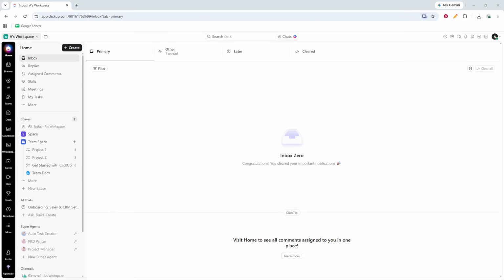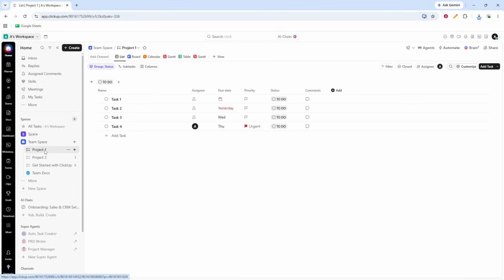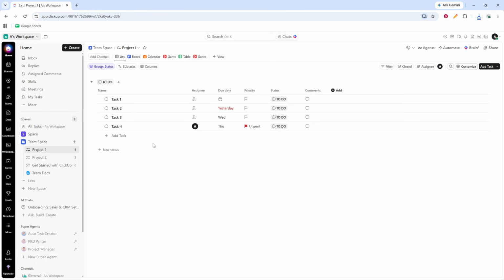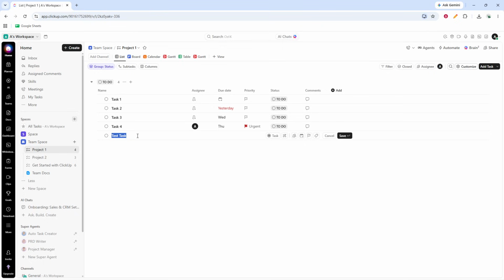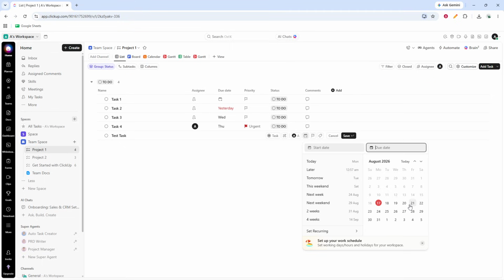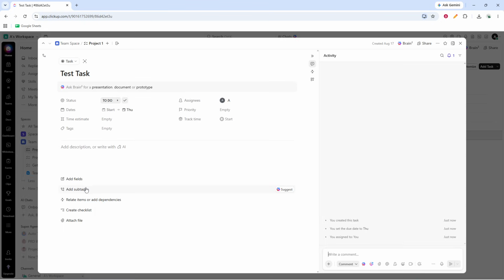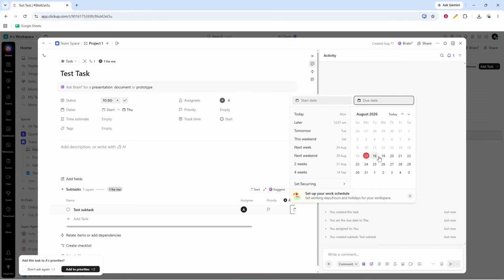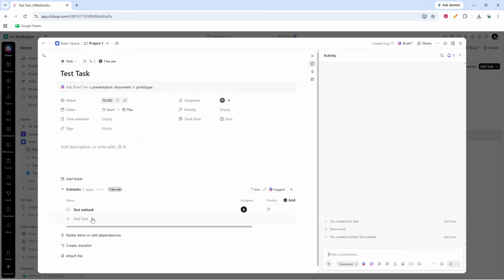How To Create Tasks And Subtasks In List View In ClickUp (Easy Guide 2026)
In This Easy ClickUp Guide, you’ll learn how to create tasks and subtasks in List View in ClickUp in 2026. List View provides a structured way to organize project work, deadlines, assignments, and detailed action items.

🔹 What You’ll Learn:
* How To Create Tasks In ClickUp List View For Organized Project Management
* How To Add Subtasks To Break Complex Work Into Smaller Actionable Steps
* How To Assign Tasks And Subtasks To Different Team Members
* How To Add Due Dates And Organize Work Around Project Deadlines
* How To Structure Task Hierarchies For Better Workflow Visibility
* How To Use List View For Daily Operations, marketing, sales, and project management
* How To Improve Team Productivity With Clear Task Organization
* Common Task And Subtask Management Mistakes To Avoid

💡 Pro Tip: Keep parent tasks focused on the main outcome and use subtasks for the individual actions required to achieve it. This creates a cleaner hierarchy and makes accountability easier.

By The End Of This Video, you’ll know how to create tasks and subtasks from List View. You’ll also understand how to structure ClickUp projects for better organization and productivity.